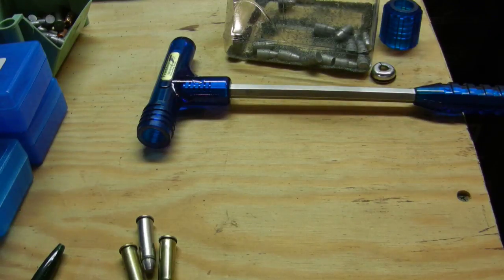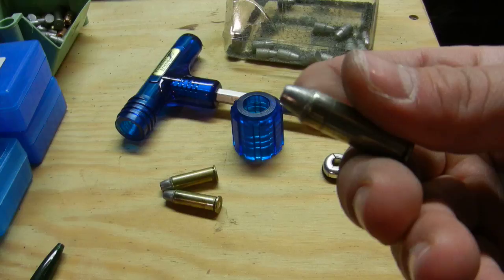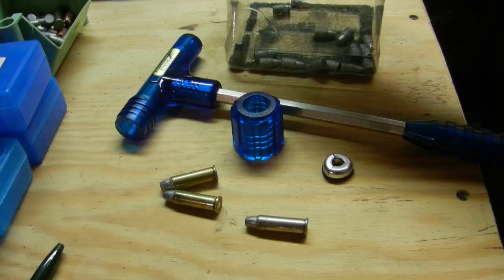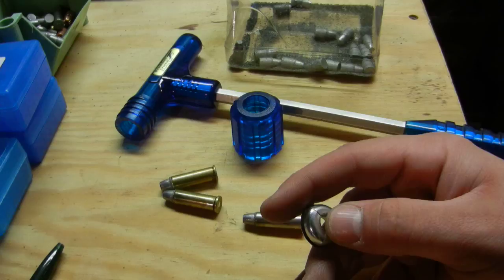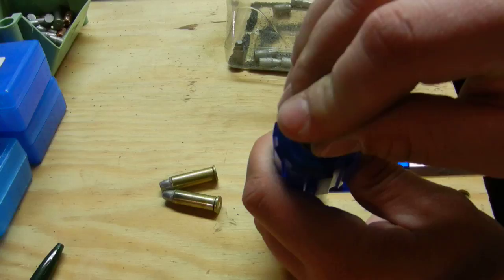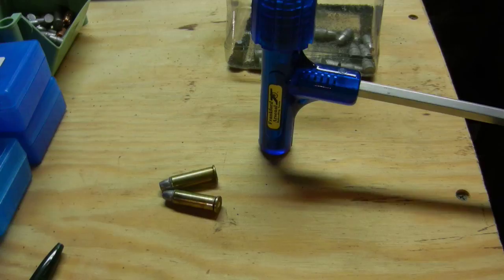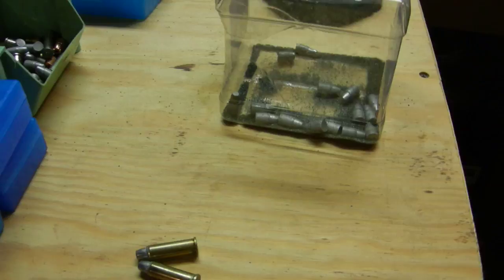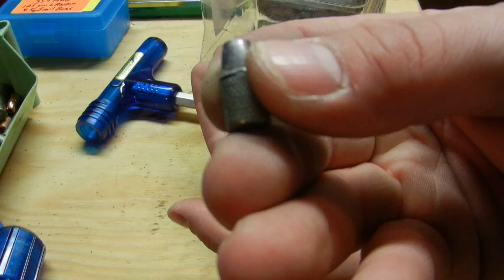What Is a Bullet Puller & How Do You Use It?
This is a short video on what a bullet puller actually is and how you use a bullet puller.  There are two different types of bullet pullers, the featured one is a hammer-style bullet puller. There are also collet-style bullet pullers
for more firearm reviews!!